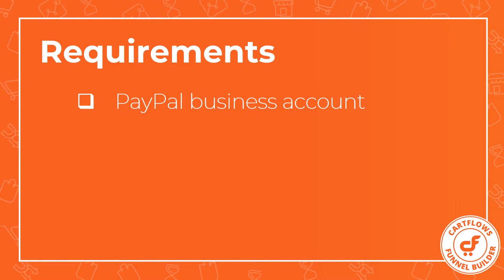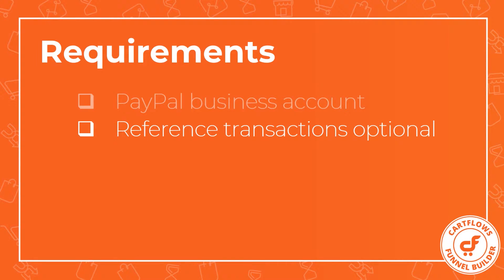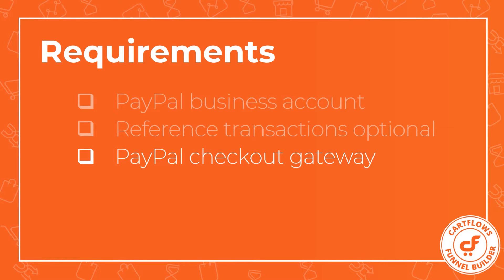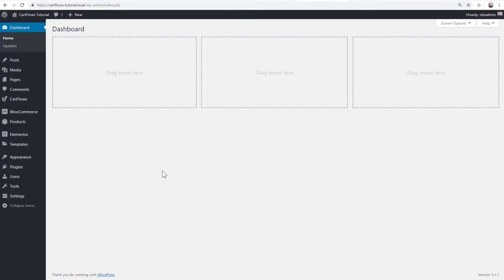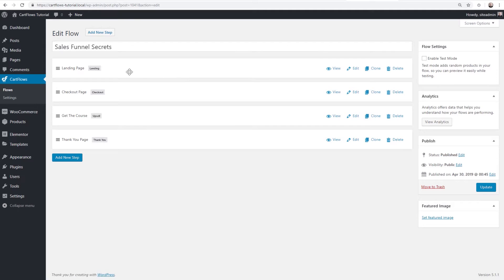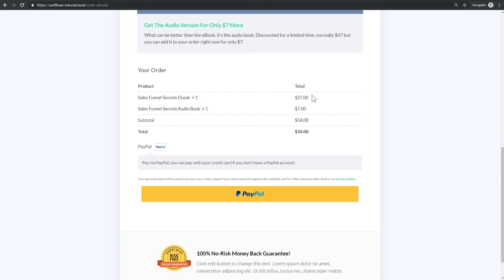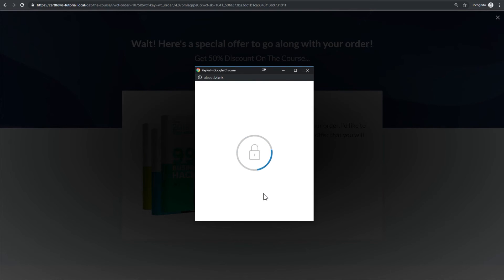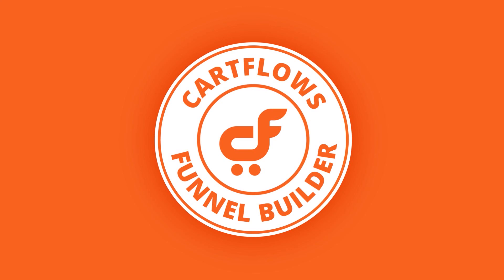How To Offer WooCommerce One Click Upsells Using PayPal Without Reference Transactions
Thought you needed PayPal reference transactions to offer one click upsells to your buyer on your WooCommerce website? Well think again...

Here is the solution, CartFlows funnel builder for WordPress.